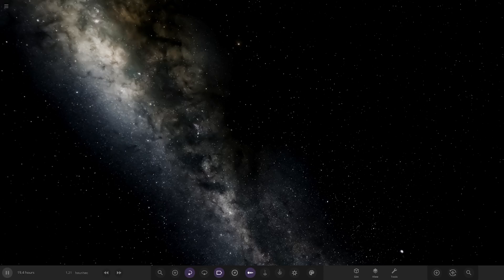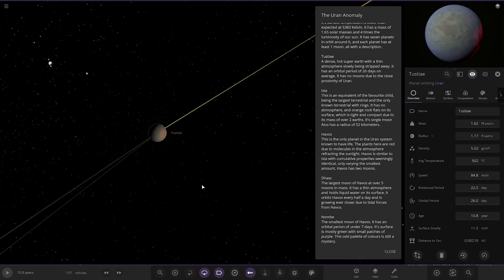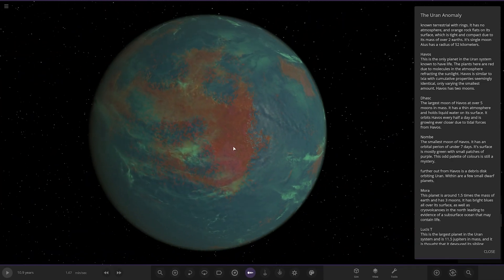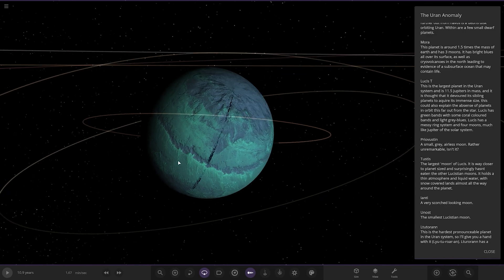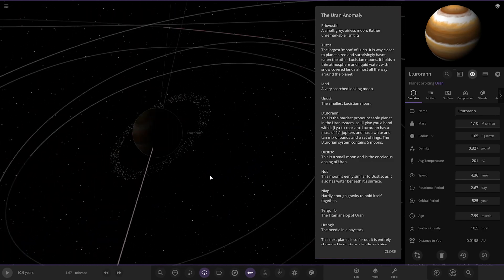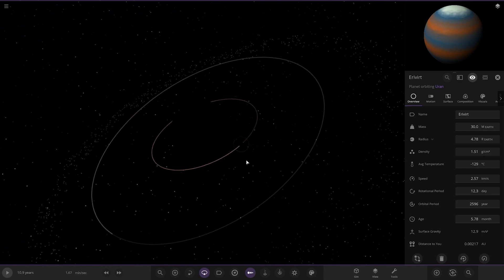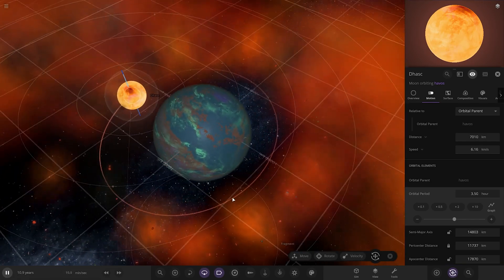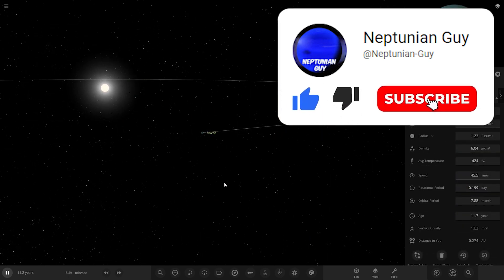No Escape! Checking Out Your Solar Systems #270 Universe Sandbox